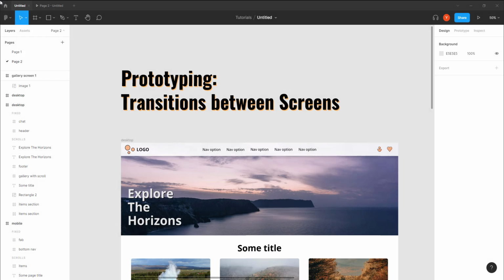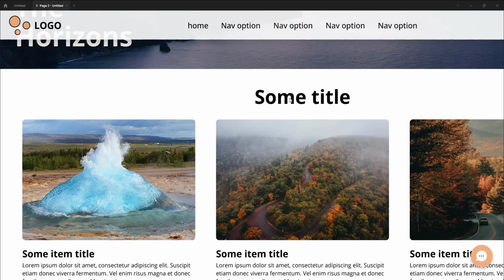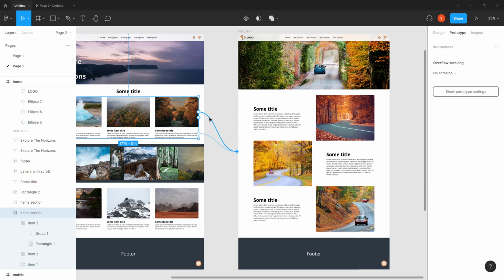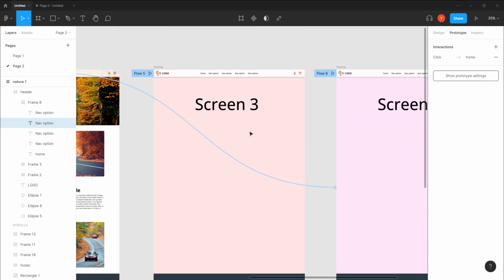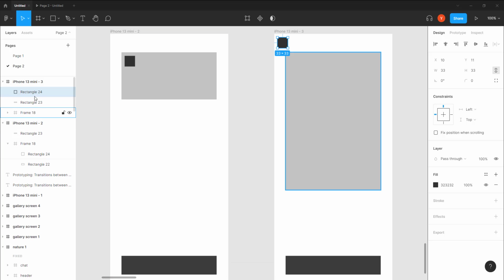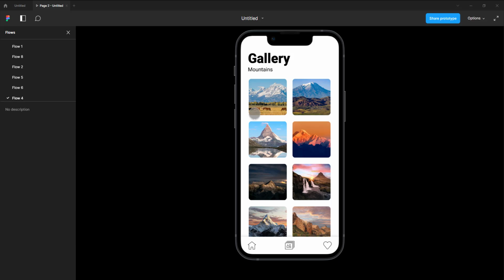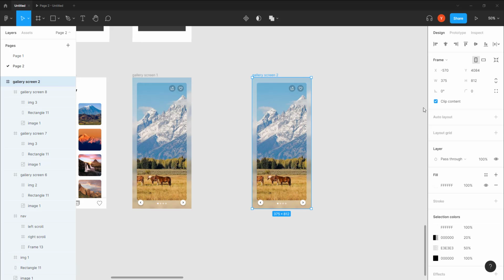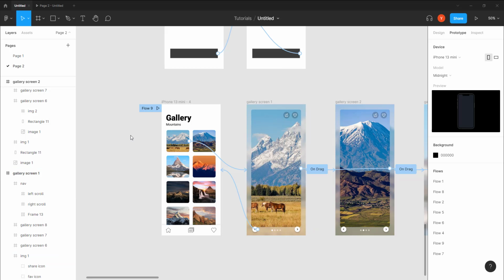Figma tutorial for beginners: Prototyping and Interactions | Figma Smart Animate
A figma tutorial for beginners about basics of prototyping between screens and interaction types.
Transition types as Dissolve, Move-in, Move-out, Push, Slide-in, Slide-out and Smart animate - all in this tutorial which is focused on screen  interactions.